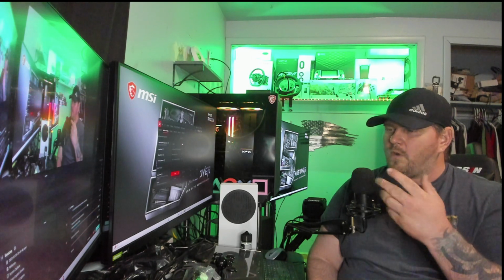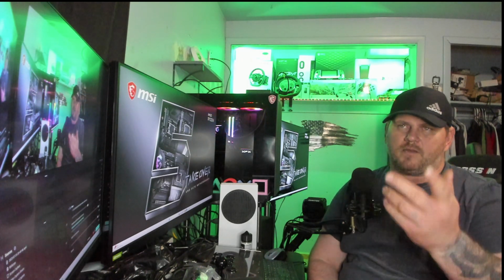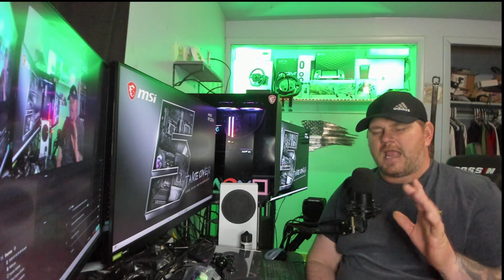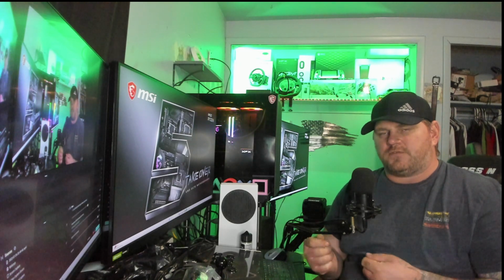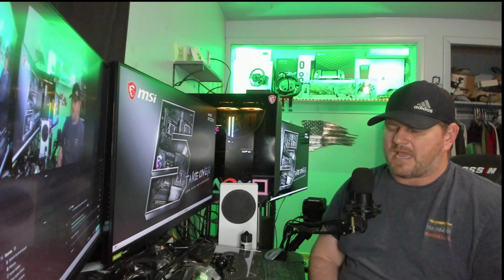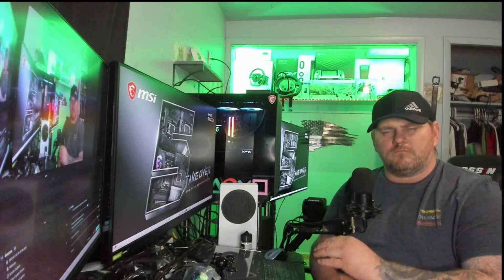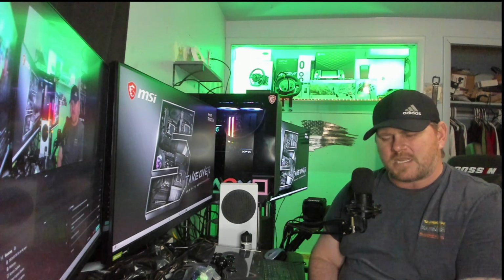Day 29 Of Switching From Nvidia 3080 To AMD 7900XT I Am Off The Hamster Wheel & FOMO FREE.